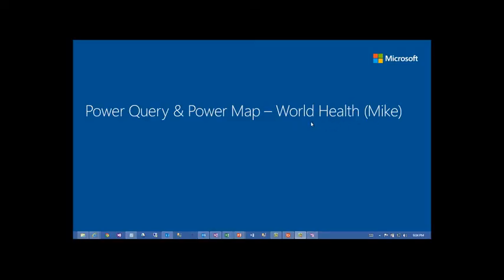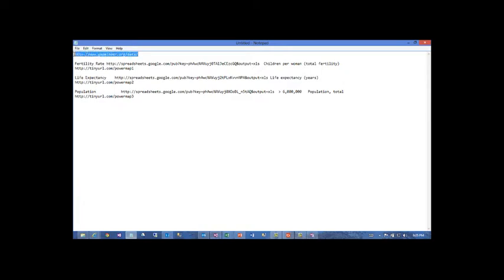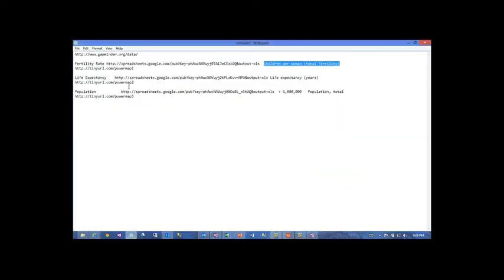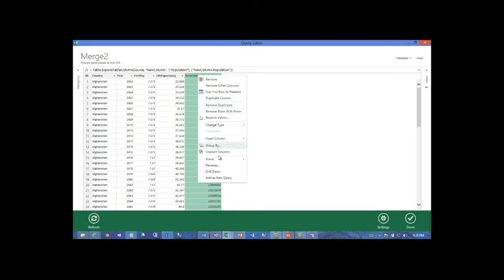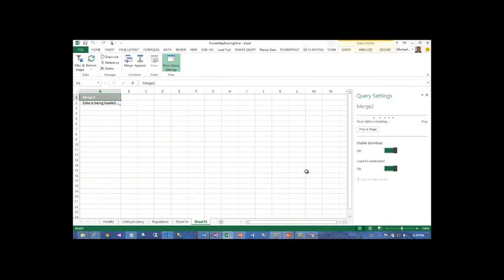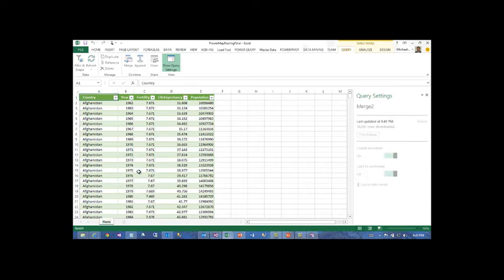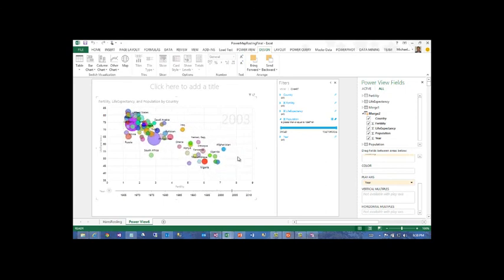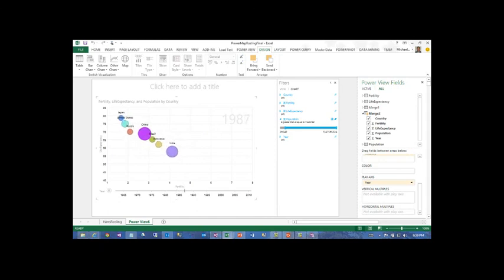Power BI, Tracking Hurricane Sandy